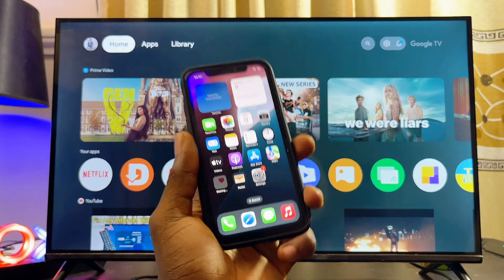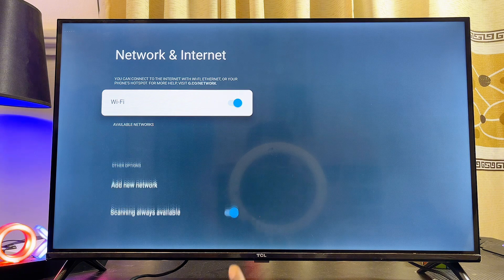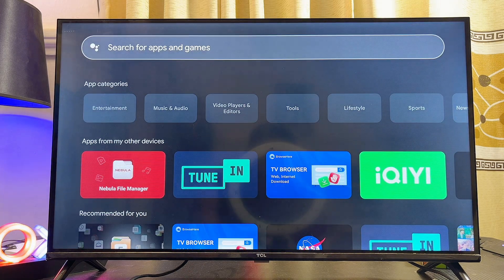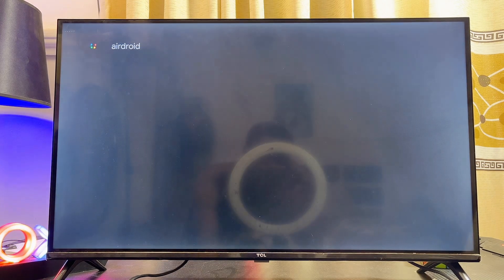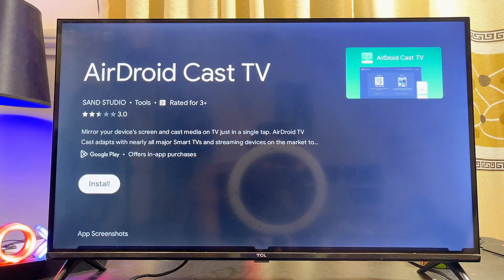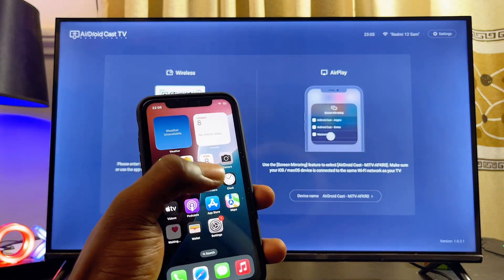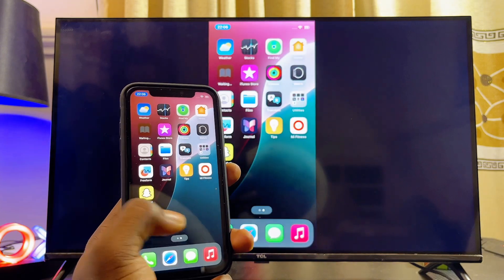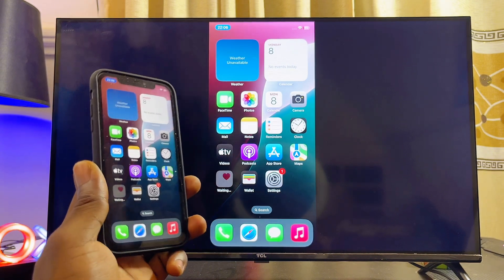TCL Google TV: How to Screen Mirror iPhone!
In this video I will guide you step by step on how to screen mirror your iPhone to your TCL Google TV wirelessly. If you want to display photos, videos, apps, or any content from your iPhone on a bigger screen, this tutorial will show you exactly how to do it. I will show you how to enable AirPlay on TCL Google TV and use the Airdroid app from the Google Play Store to cast and mirror your iPhone screen seamlessly. No matter the iPhone model you are using, this method will help you connect and mirror your iPhone to TCL Google TV quickly and easily. By the end of this video, your TCL Google TV will be showing your iPhone screen without any hassle.